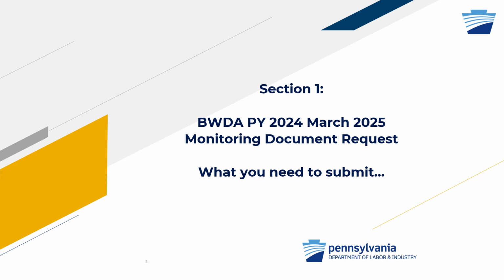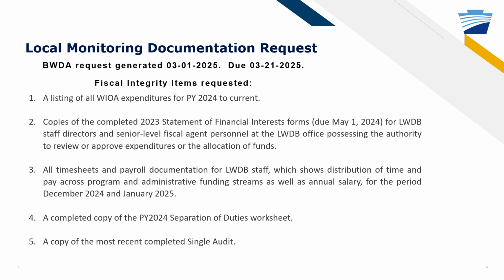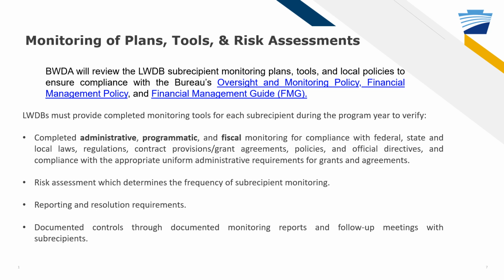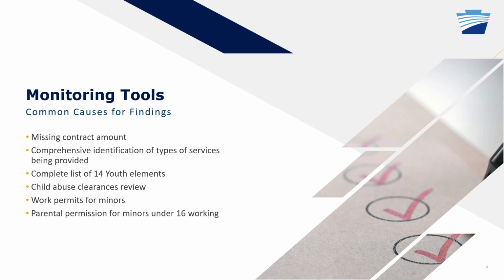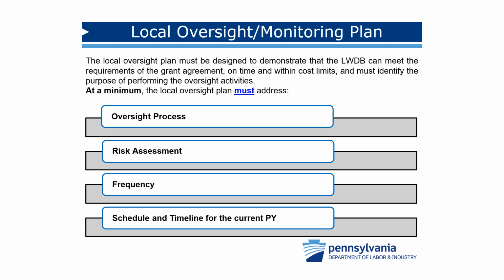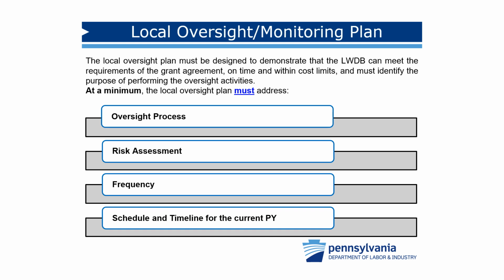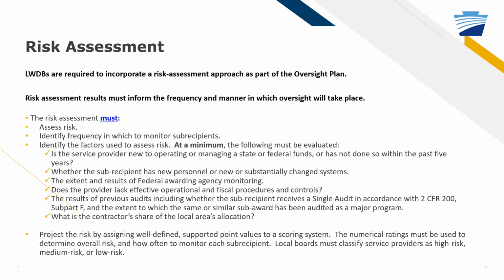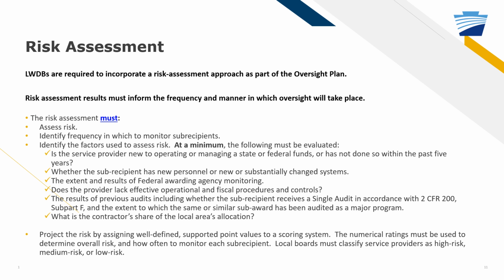BWDA: Local Monitoring -- Monitoring Plans Touchpoint Presentation March 2025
This presentation outlines BWDA’s latest request for information pertaining to fiscal integrity and local board monitoring. It also outlines what BWDA monitors during its LWDB monitoring review, requirements for LWDB monitoring of its subrecipient providers, and the reporting and resolution process.